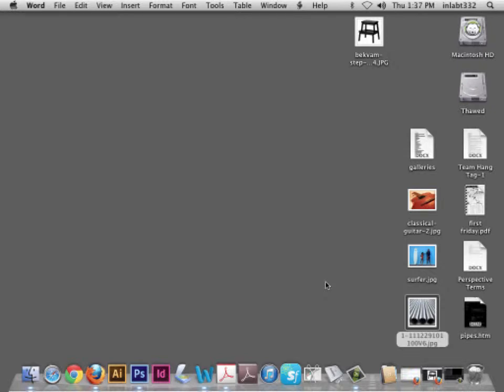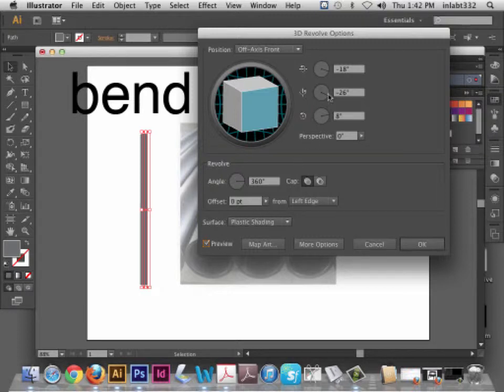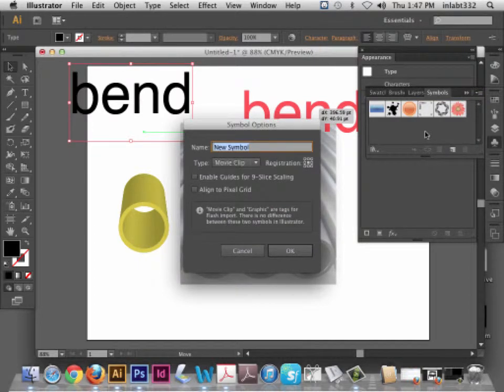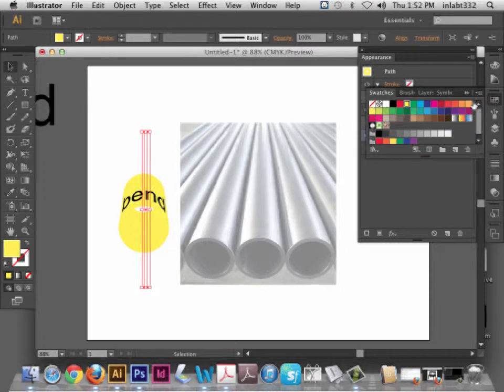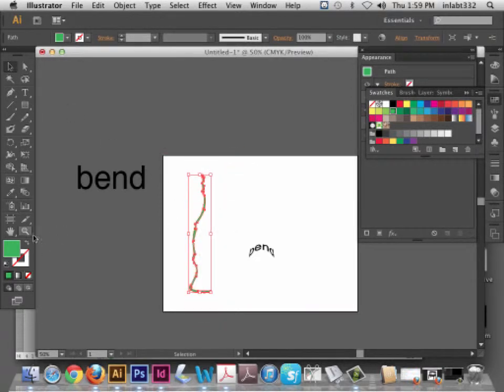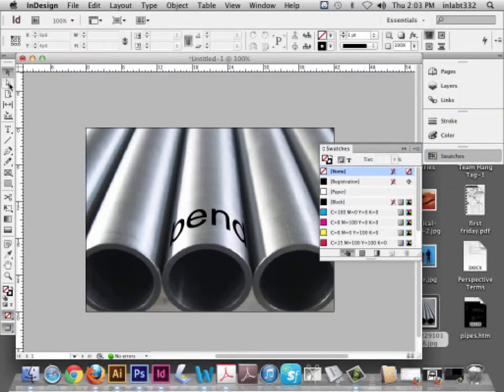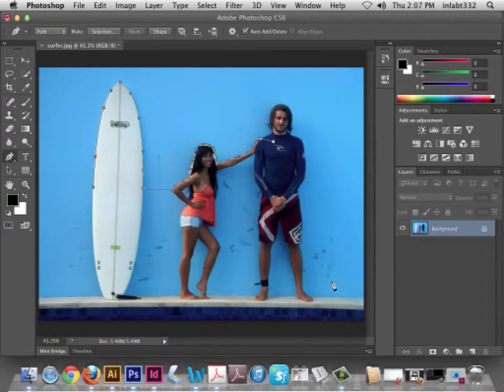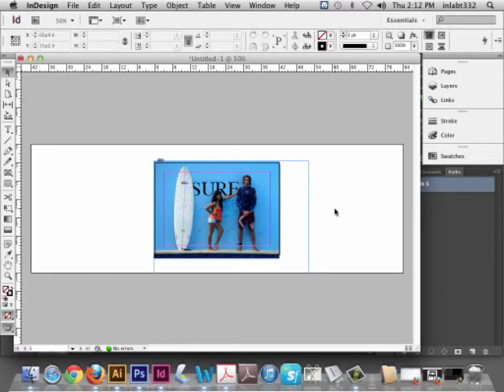Illustrator 3D text, and clipping paths for type interactivity